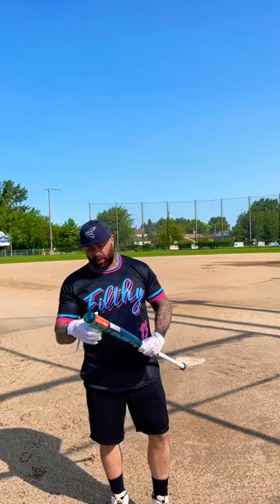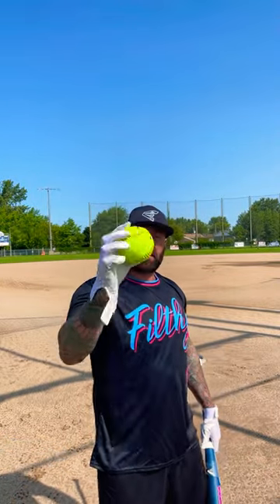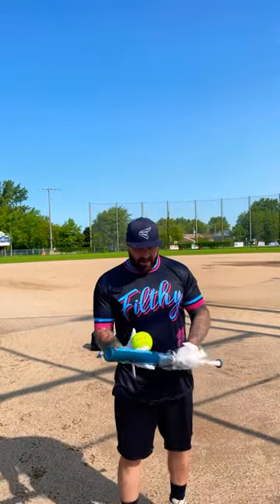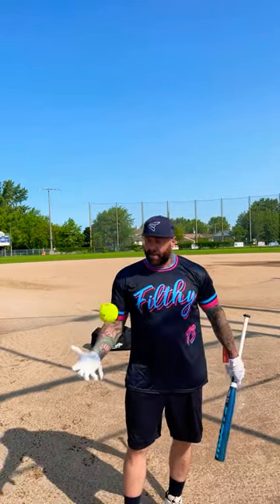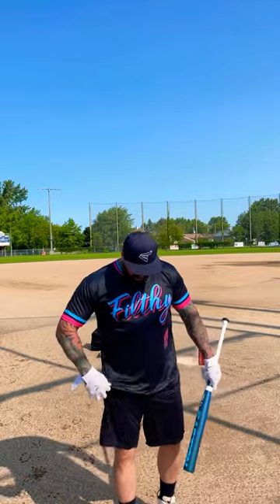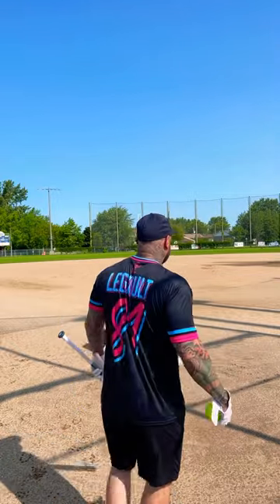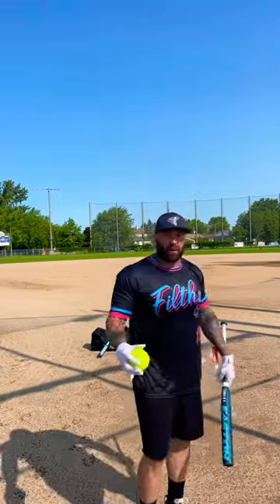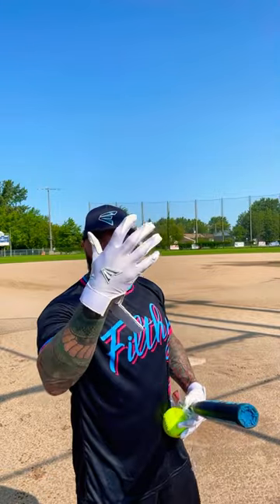Easton Tantrum 12 inch short barrel 28oz, reviews coming soon.